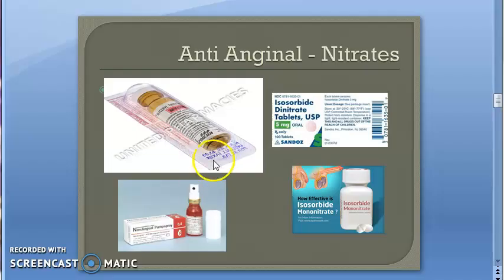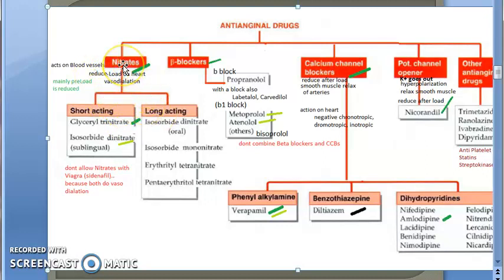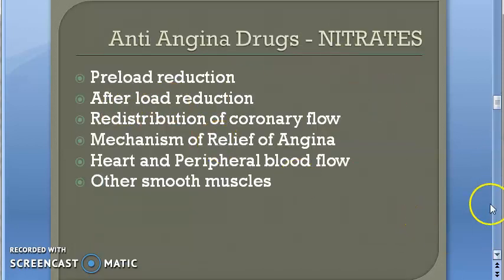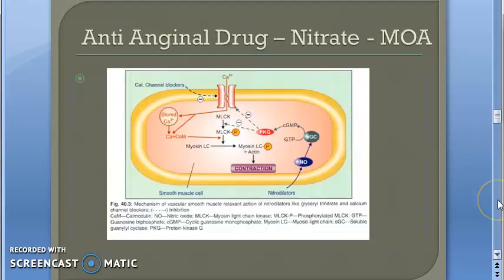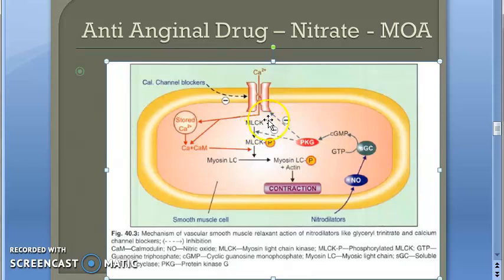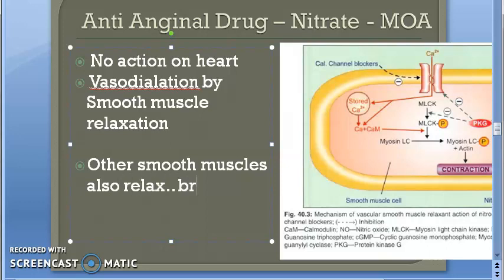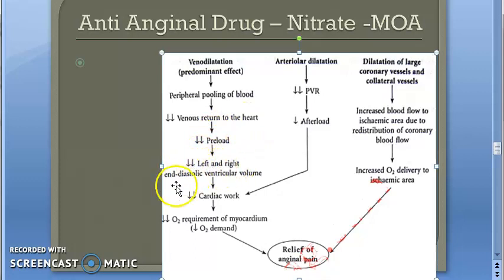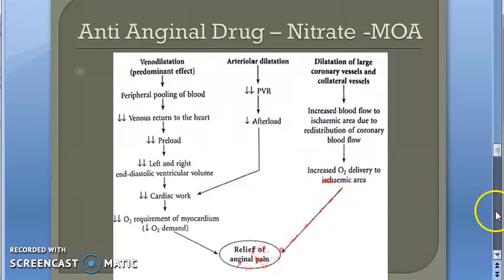Pharmacology 601 c Nitrates Glyceryl trinitrate Isosorbide dinitrate mononitrate Sublingual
vasodialation Mechanism of Action